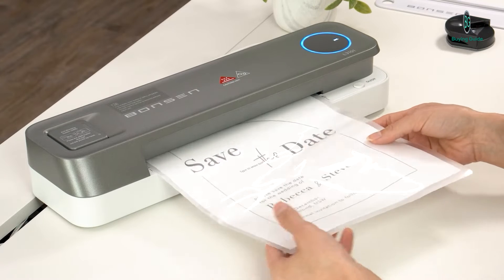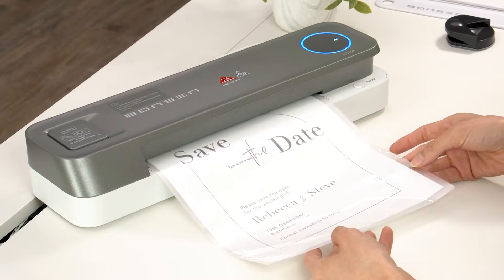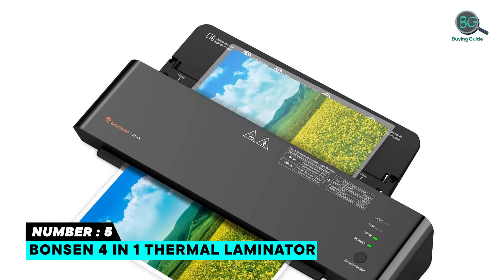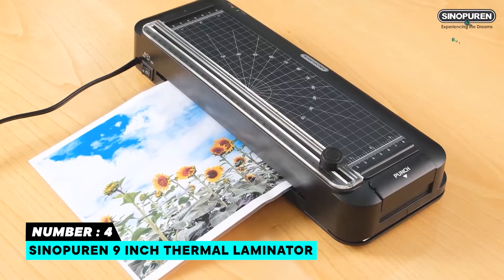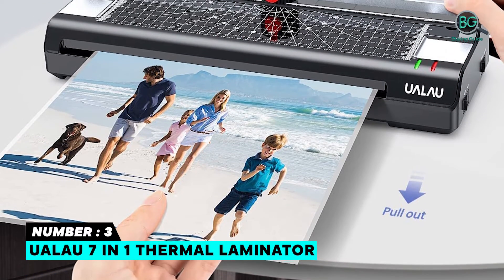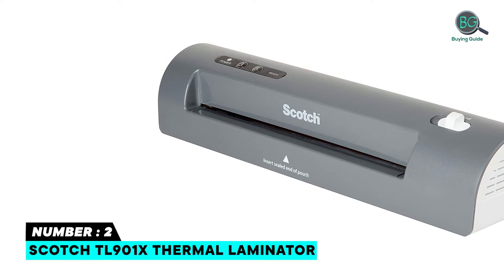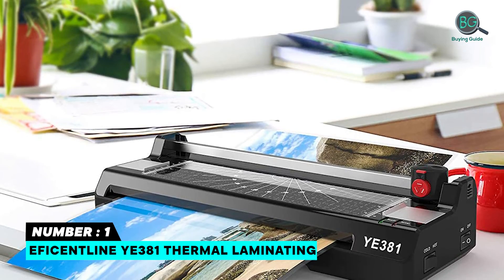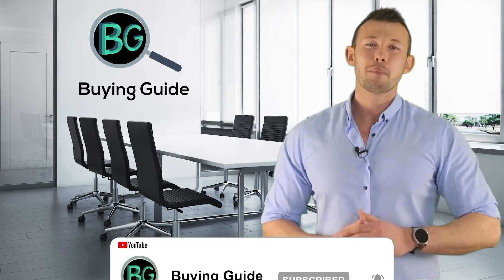✅ Top 5 Best Thermal Laminator 2022 [ Buyer's Guide ]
One of the reasons so many businesses have gone paperless is longevity. You can’t damage a digital file. Worst case scenario, if one is lost you’ll just have to copy it from another location. Sadly, the same cannot be said for paper documents. If you want to keep your documents protected, the only way is with a high-quality Thermal Laminator.

00:00 - Introduction : Best Thermal Laminator in 2022

01:02 - 5. BONSEN 4 in 1 Thermal Laminator.

01:42 - 4. Sinopuren 9 Inch Thermal Laminator.

02:31 - 3. UALAU 7 in 1 Thermal Laminator.

03:04 - 2. Scotch TL901X Thermal Laminator.

03:44 - 1. Eficentline YE381 Thermal Laminating.